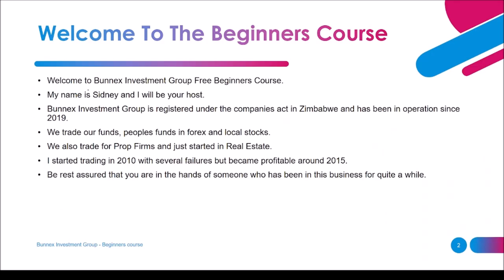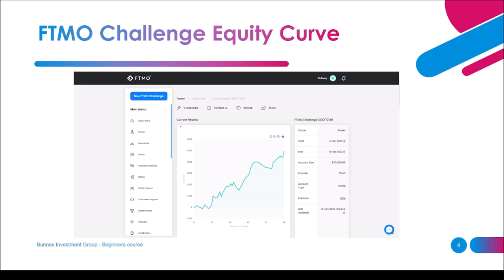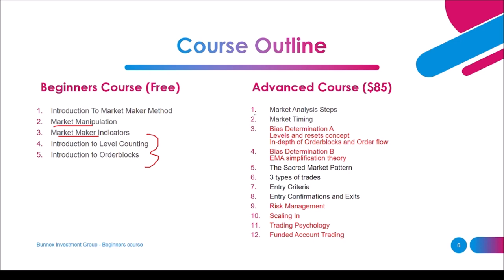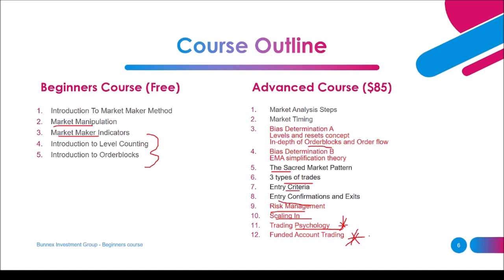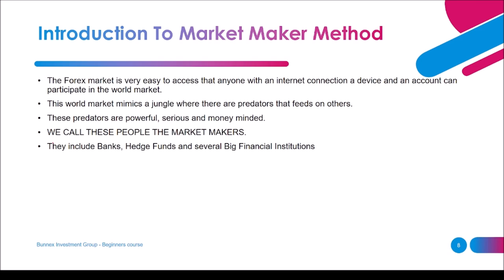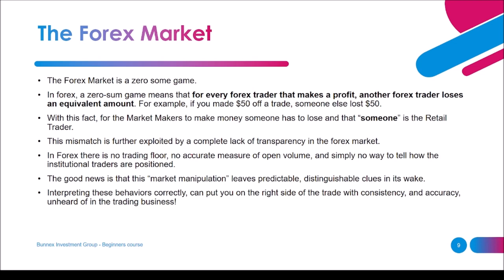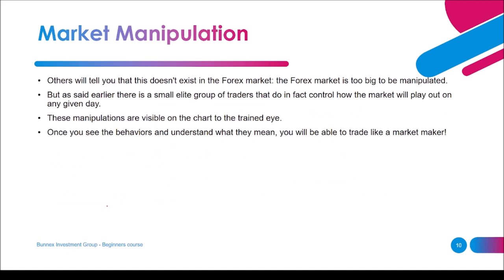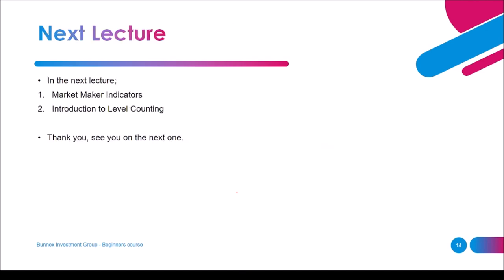MARKET MAKER METHOD Beginners Course Lecture 1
This is an introductory video of the Forex Trading Strategy beginners course.